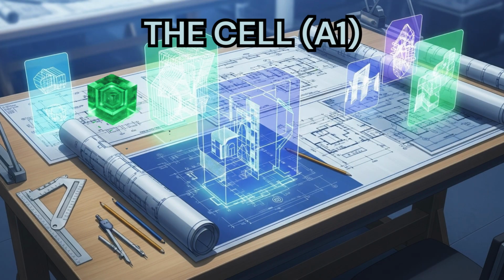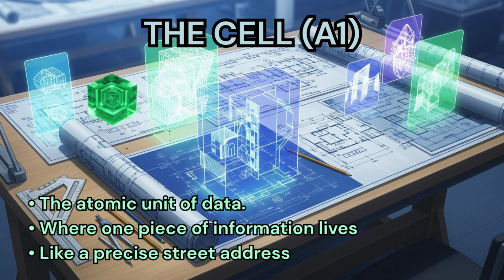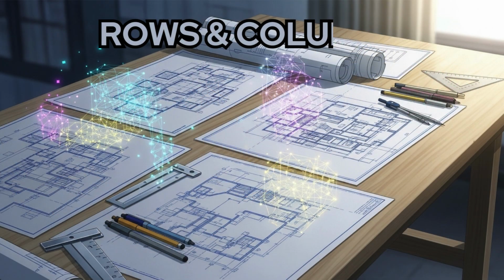Your Spreadsheets Are A Mess (Fix This First)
Stop fighting your data and start organizing it. 📊

Most people treat Excel like a digital notepad, but it’s actually a powerful matrix designed for automation. If you don't understand the foundation, your formulas will always break. In Episode 1 of our Excel Mastery series, we break down the three core elements: Cells, Rows/Columns, and The Ribbon.

🗝️ KEY TAKEAWAYS
* The Cell Identity: Why the "A1 Address" is the most important concept in data.
* The X & Y Axis: How Rows and Columns create a logical map for your business.
* Ribbon Navigation: How to stop hunting for features and find exactly what you need.
* Avoiding Chaos: The structural secrets to a clean, professional spreadsheet.

⏱️ TIMESTAMPS
0:00 - Intro: Excel's 3 Core Elements
0:15 - How to Avoid Spreadsheet Chaos
0:35 - Understanding the Cell (The A1 Address)
1:00 - Rows & Columns: The X & Y Axis of Data
1:25 - The Ribbon: Navigating Home, Insert & Data Tabs
1:47 - The Master Framework Recap
2:02 - Excel Starter Kit: Free PDF & Cheat Sheets
2:16 - Join the Community (Subscribe)
2:27 - Next Episode: Rental Cash Flow Formula